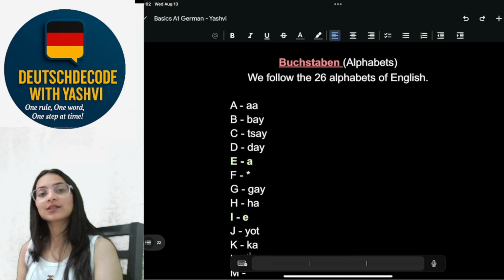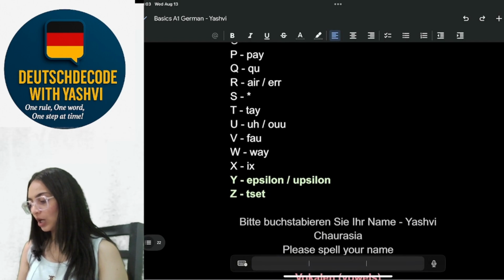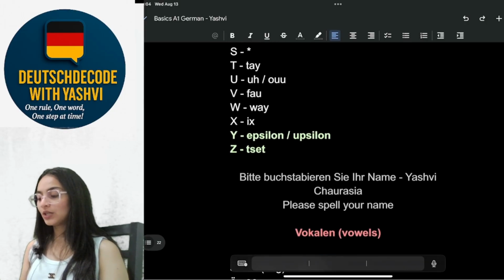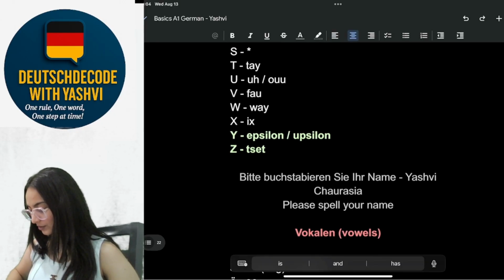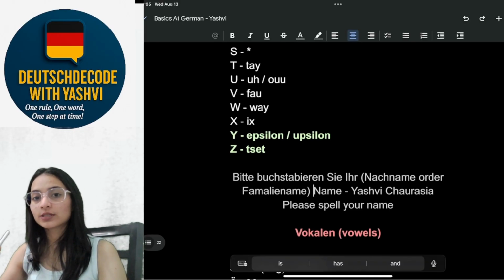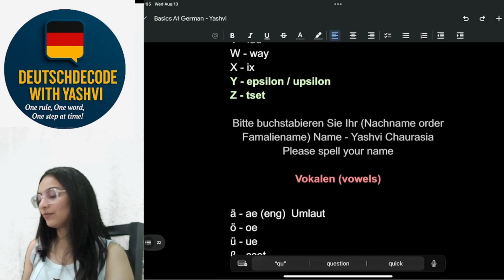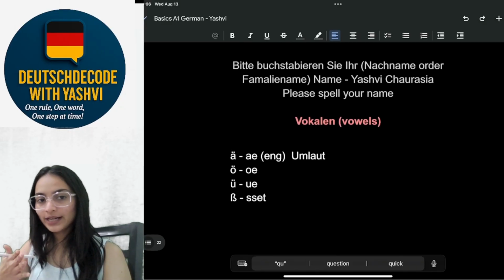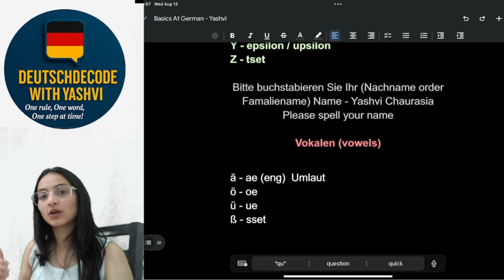Lesson 1 – Letters and Vowels: Introduction to the German Alphabet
Learn the basics of the German alphabet! In this lesson, we’ll practice the letters (consonants) and vowels, their pronunciation, and some simple words. Ideal for beginners seeking to enhance their pronunciation and spelling skills.